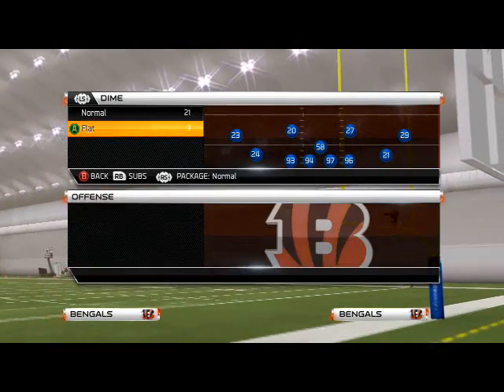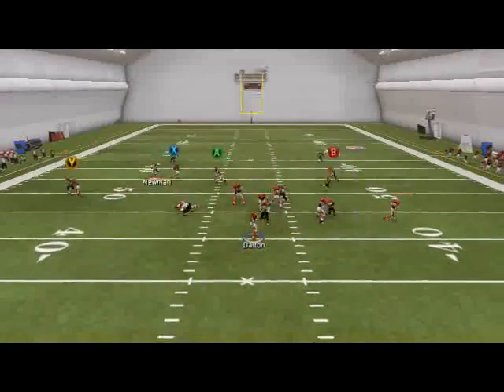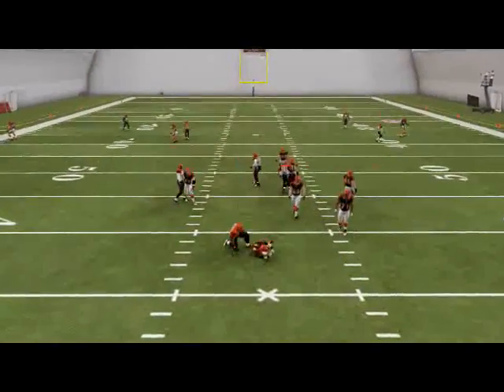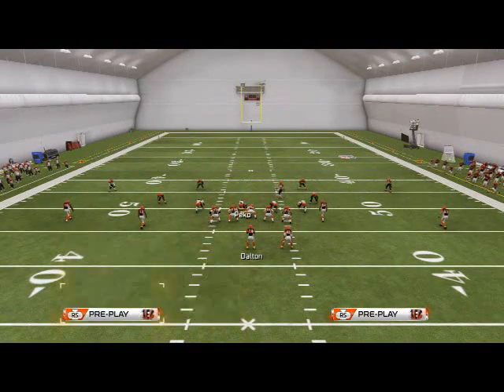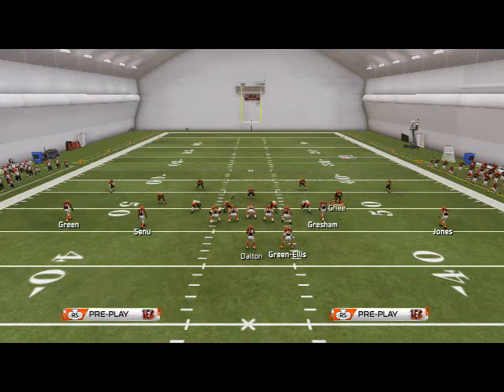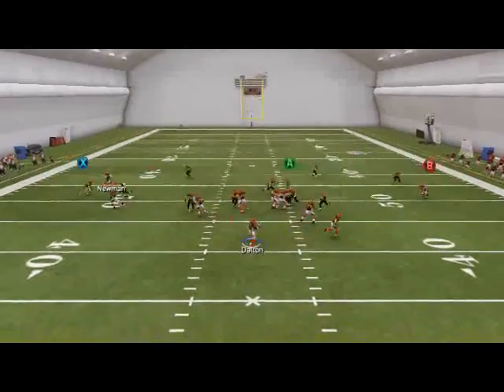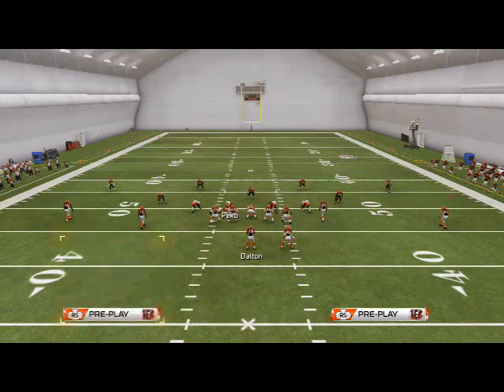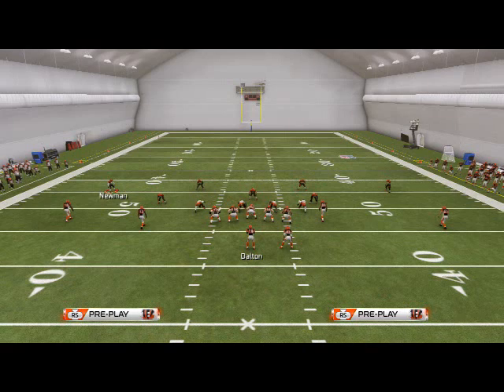Madden NFL 25 Defensive Tips and Tricks: Blitz of the Day Episode 63-Dime Flat 2 Man Under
Setup:
Spread Line
Contain LOS DT
Re Blitz ROS DB